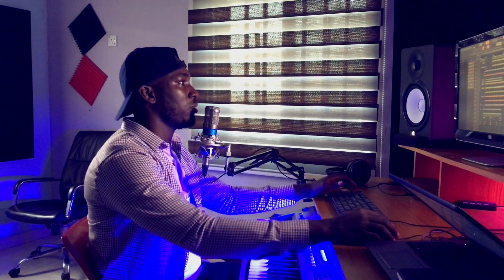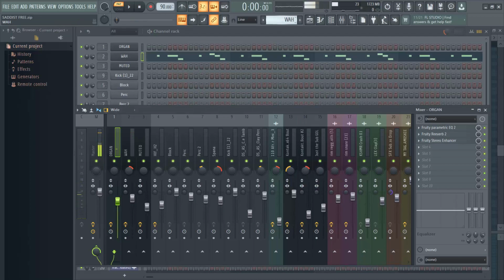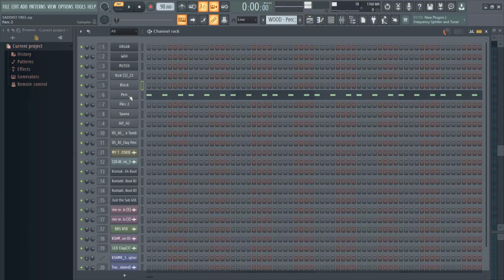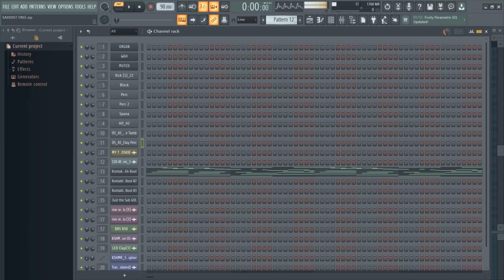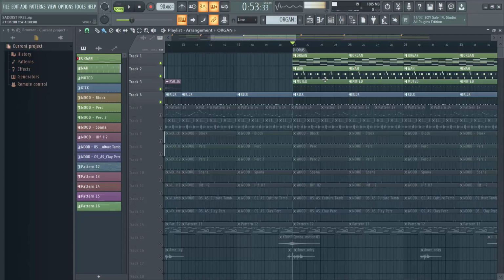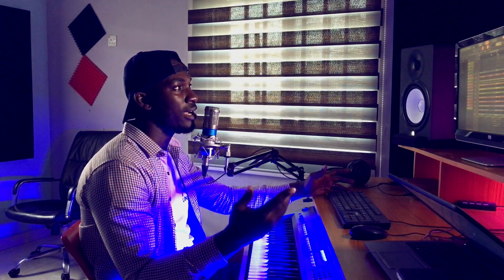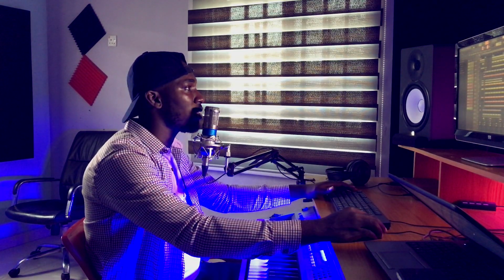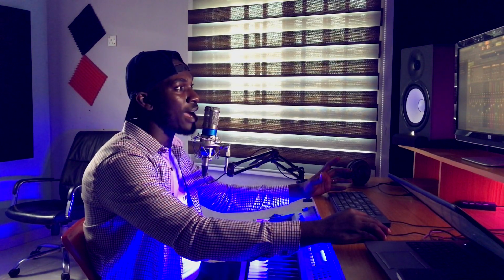Everything You Need To Do When Making Afrobeats | Tutorial Video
Custom beats?